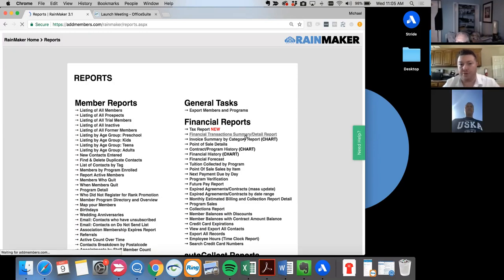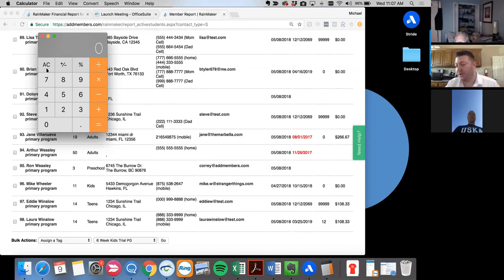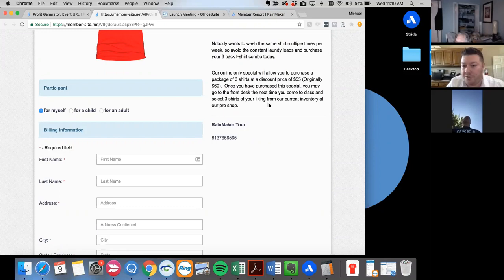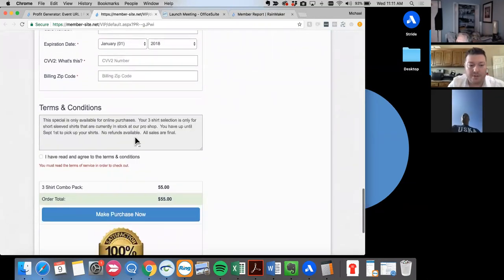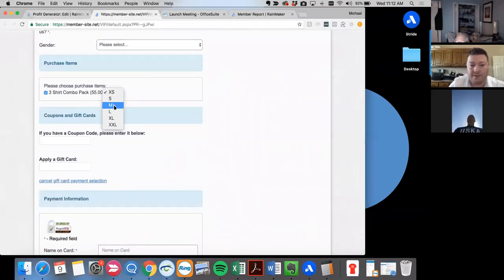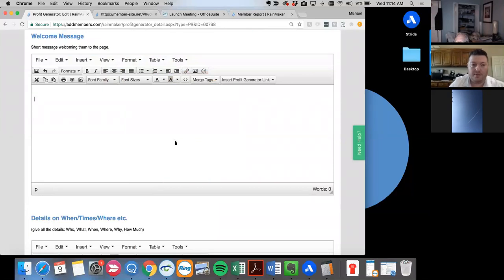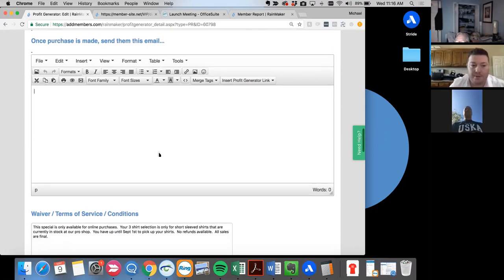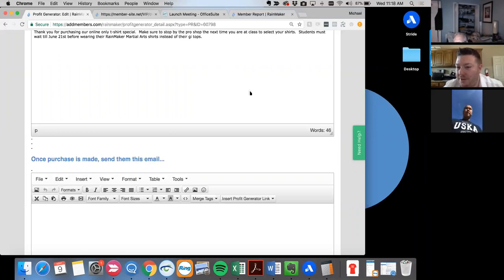RainMaker PG's for increasing Student Value